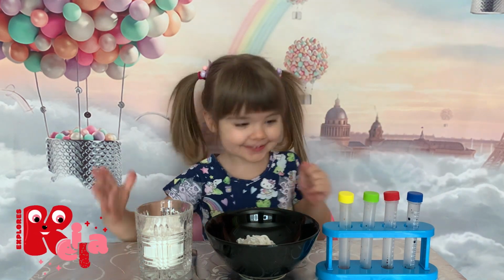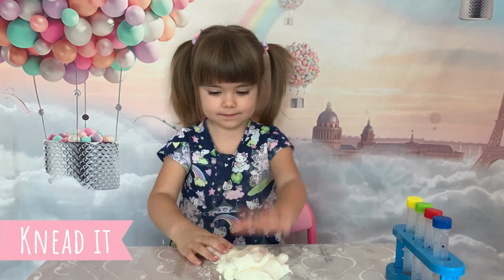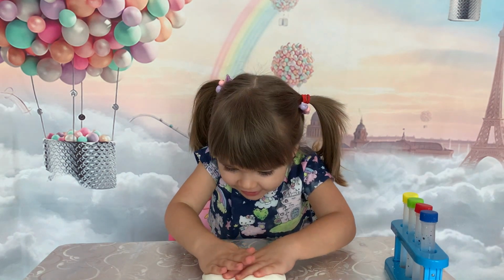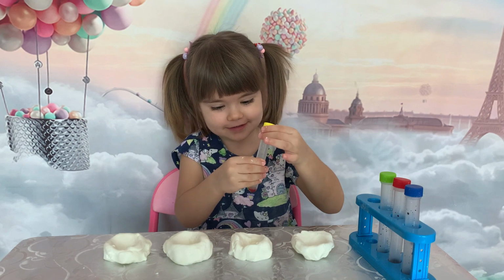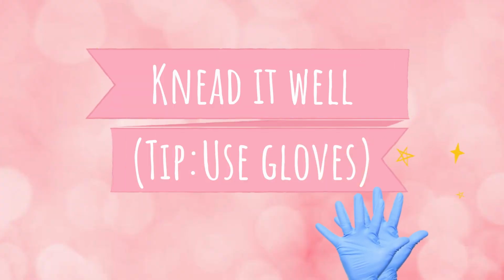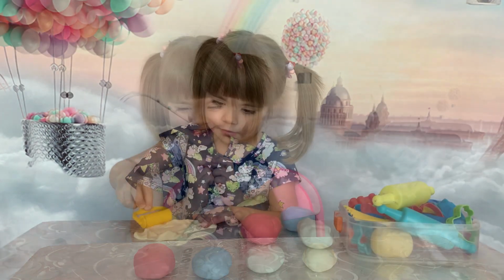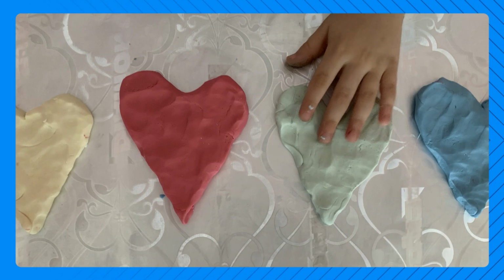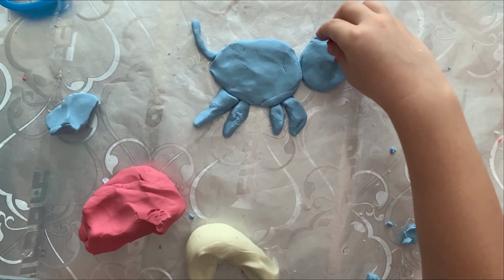2 Ingredient PLAY DOUGH Recipe by Keila 👌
Are you looking for a fun activity for your kid!? Try this simple Play Dough recipe using only 2 ingredients! Keila will show you how to make playdough at home using only corn starch and body lotion!

Ingredients for this easy PlayDough:
1) 1/2 cup Corn starch
2) 150ml body lotion (you can replace body lotion with hair conditioner)

Optional:
-Food dye (Keila will use 10 drops red, blue, yellow and green color)

Have fun!

✅ If you like this video, please "Like" and "Share" it with your friends to show your support- it really helps us out!